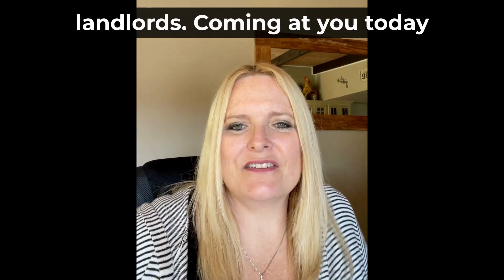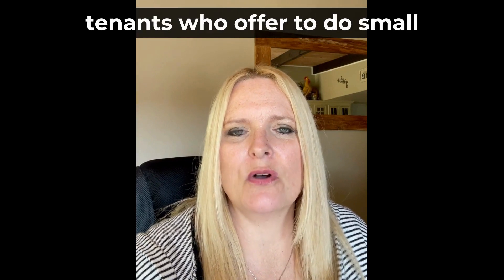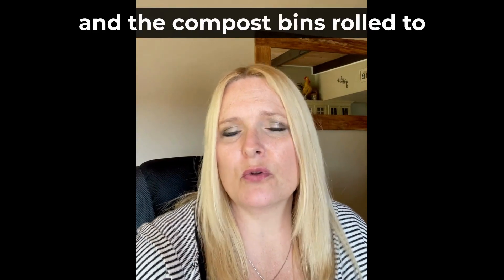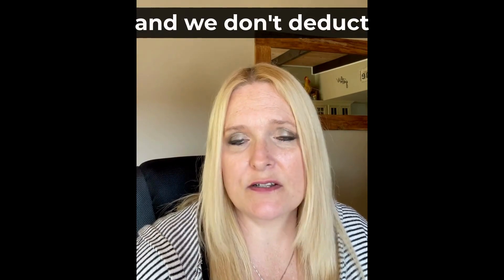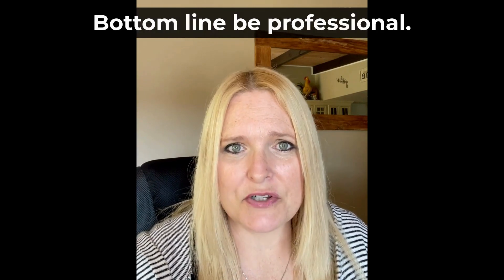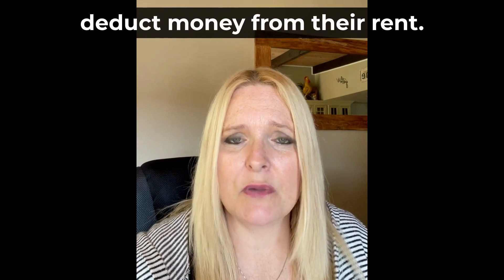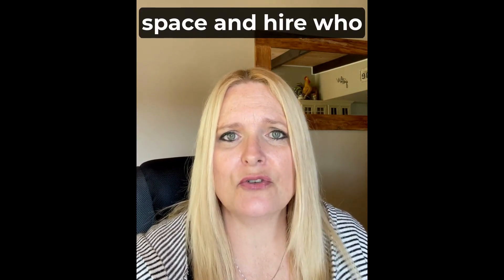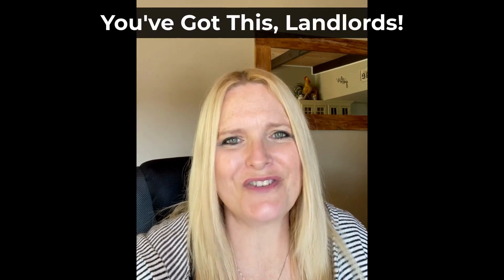Tip Don't Credit Tenants Back for Work Performed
Don’t Credit Cost of Repairs or Work Performed to a Tenants Rent.  PAY THEM!

Bottom line, keep your rental property business professional.

If you fully trust your tenant to complete work needed, hire them, and pay them like you would any other sub.

If something goes wrong with the work, you have receipts and backup to fall back on.

Love this tip?

▪️Landlord Tips ▪️ Early Access to Our Blogs ▪️ Landlord Specific Articles by Other Industry Pro's ▪️ Podcast Links